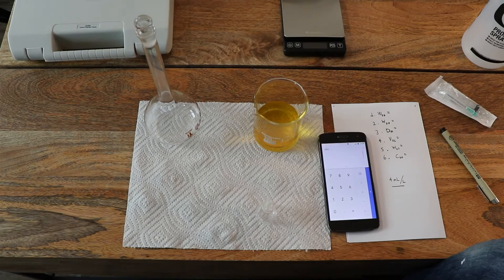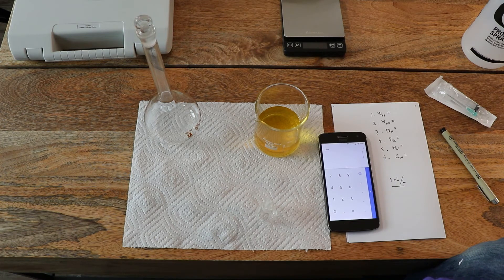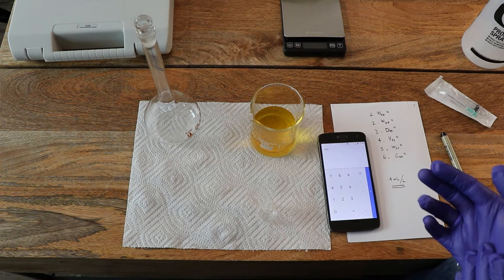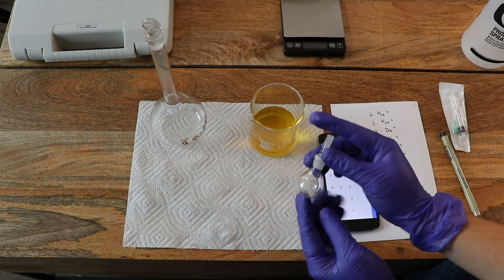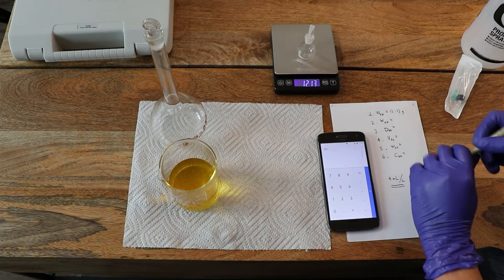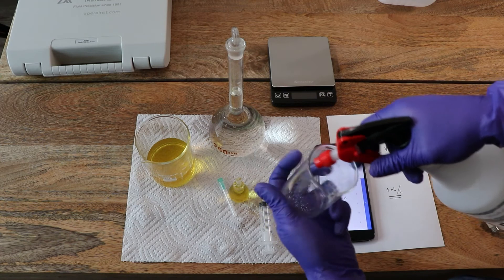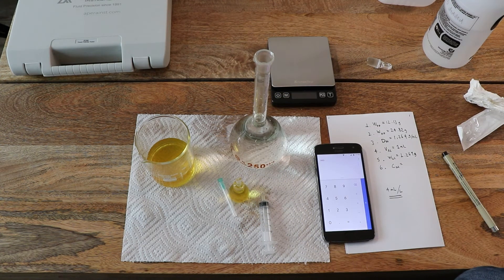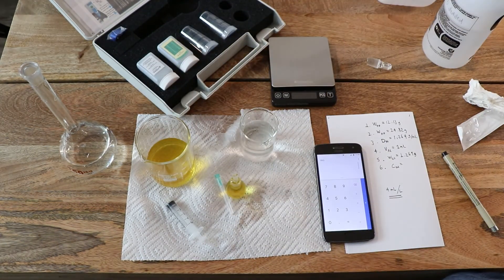Characterizing hydroponic stock nutrient solutions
In this video, I teach you how to perform two important characterization steps for hydroponic stock nutrient solutions (concentrated nutrient solutions). Accurately and precisely measuring the density and determining the expected conductivity of a dilution using a mass addition. This improves on my previous video about calculating the conductivity of a dilution prepared by volume since mass additions are more accurate. The density can also be used as a smoke test for future preparations of the same concentrated solution.

Class A Volumetric Flask (250mL)

10mL Pycnometer

Apera EC60 conductivity meter

Beaker set

Scale  (+/-0.01, 500g max)